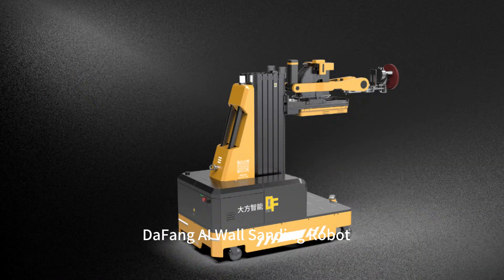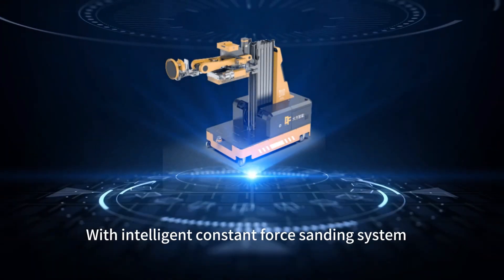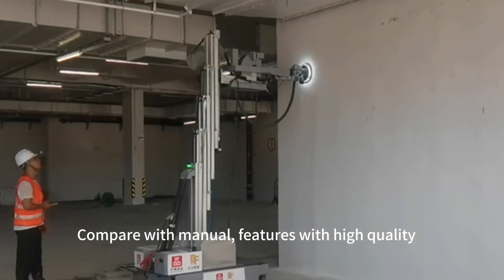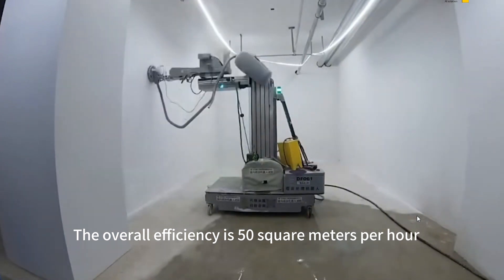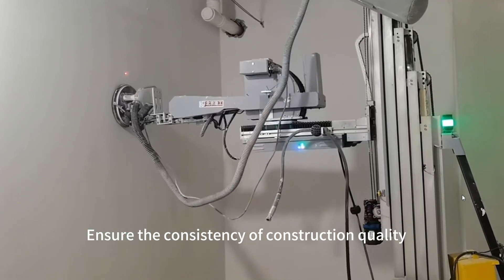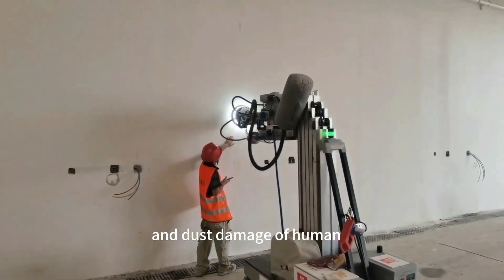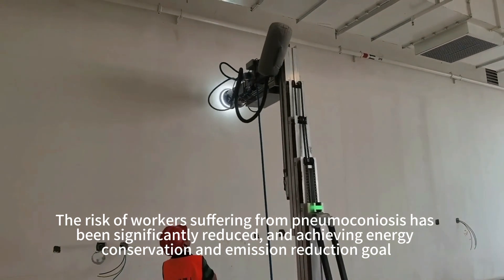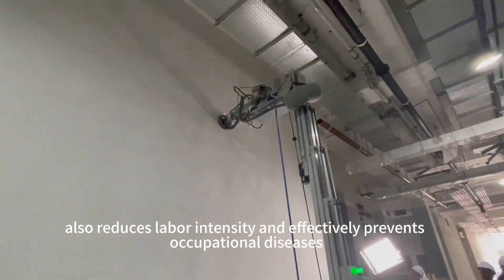Revolutionizing Wall Finishing: Dafang AI Wall Sanding Robot in Action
DaFang AI is an artificial intelligence company specializing in the design and production of intelligent robots for the construction industry. The company's construction robots can autonomously do wall finishing construction and renovation. These products have widespread applicated in construction sites across Singapore, Hong Kong, and mainland China.